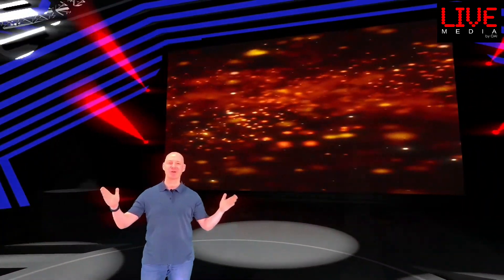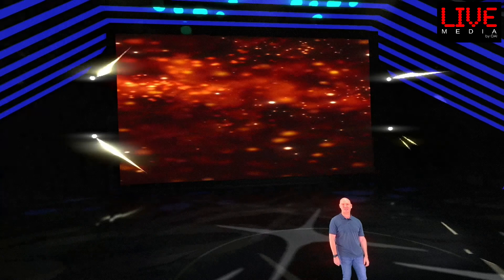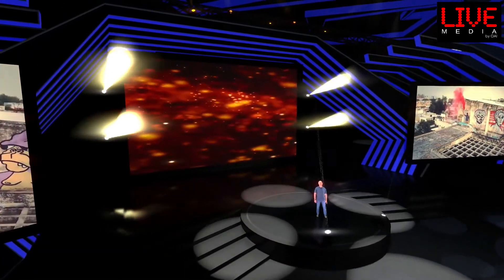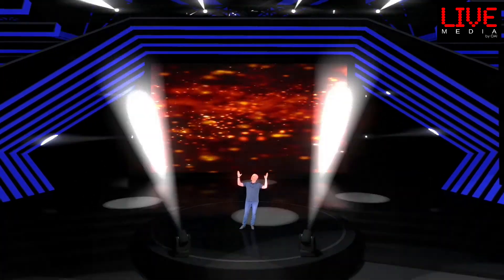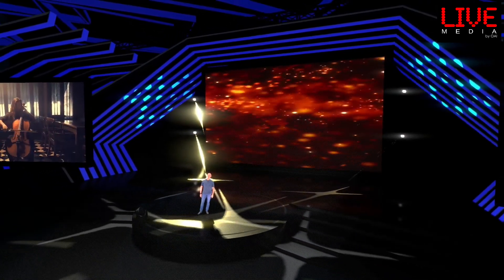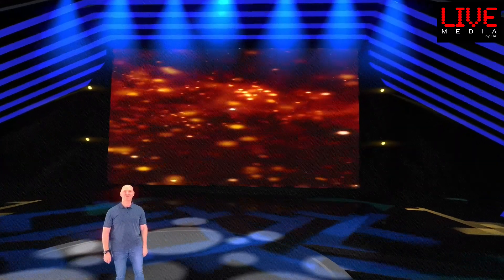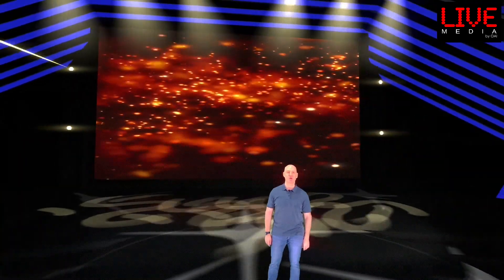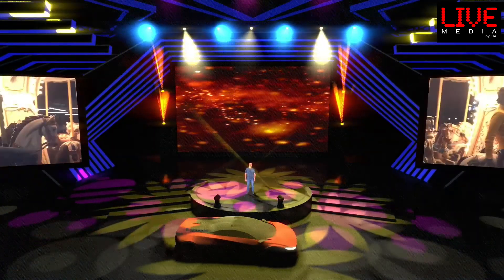Live Media 360 VSet - by OAI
Our 360 Virtual Set allows you to have a full 3D experience with up to 80 programmable virtual lights.